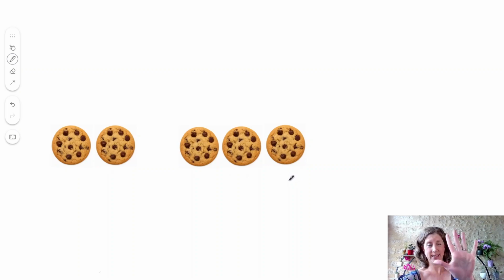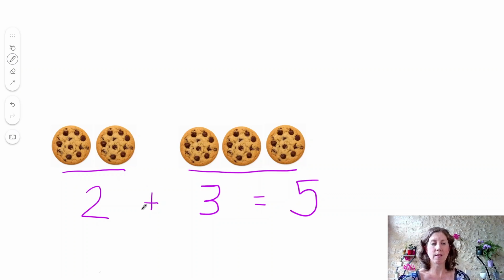Learn to Add Lesson 1: Put Together and Count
What does 2 + 3 really mean? In this simple first addition lesson, children learn that adding means putting groups together.

Marie from This Child Can uses biscuits to show how two biscuits plus three more biscuits makes five biscuits altogether. This short lesson introduces the plus sign, the equals sign and the idea of finding the total in a clear, child-friendly way.

Great for young children beginning addition, early maths practice, home learning, classroom support or children who need a gentle confidence boost.